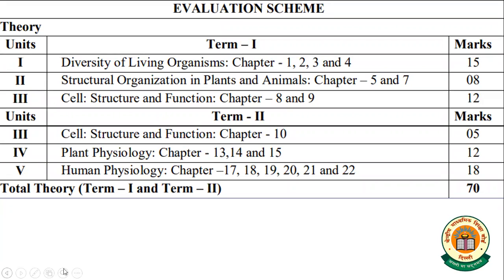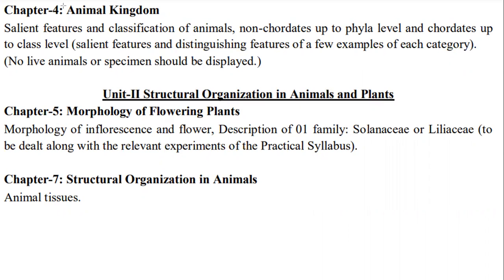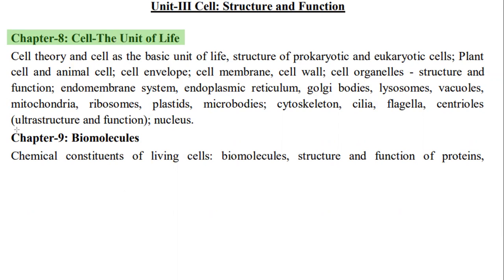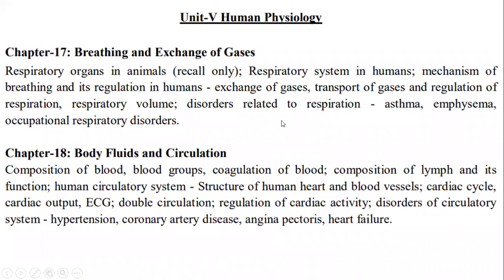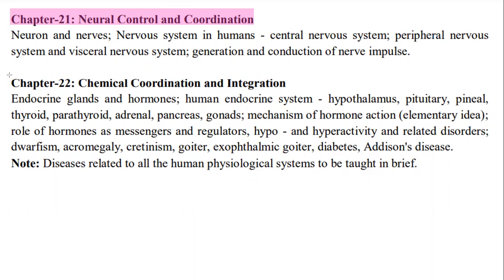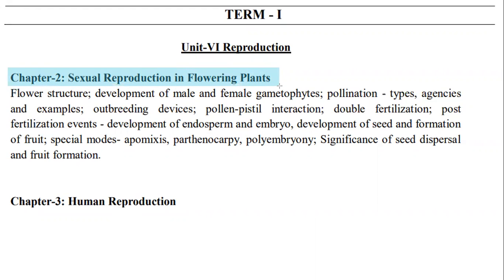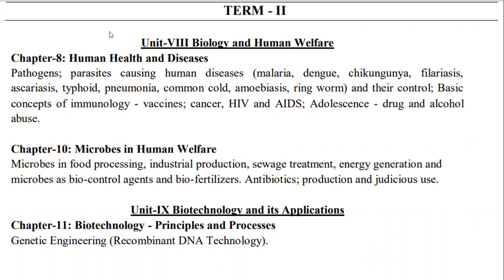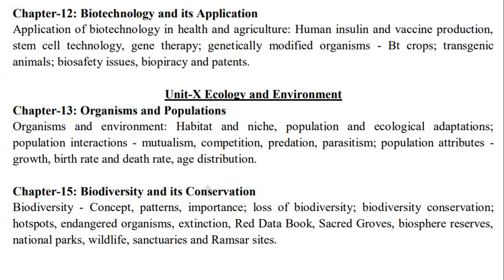New Term-Wise Syllabus Distribution | CBSE Latest News || Biopoint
🎧🎧  Use Headset for Better Audio 🎧🎧

Central Board of Secondary Education, CBSE in continuation of its new assessment policy, has released the revised term wise syllabus. The term wise syllabus would be applicable for the CBSE Board Exams 2022.This year, in view of the continuing pandemic situation, CBSE has decided to divided the syllabus for the Classes  in two terms. The complete syllabus has also been reduced. 50% syllabus or curriculum would be completed in Term I and remaining 50% in Term II. Students would be required to appear for the Term End Examinations for the detailed syllabus.

Learn with Biopoint !